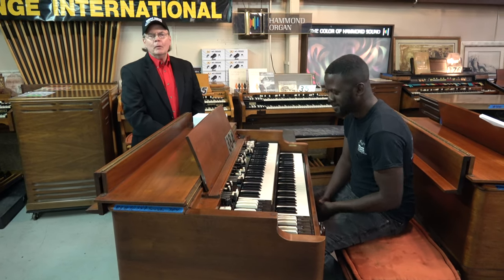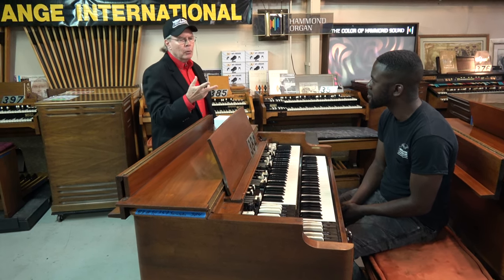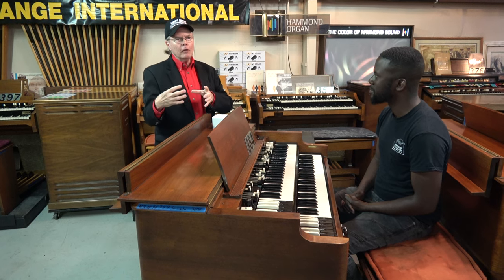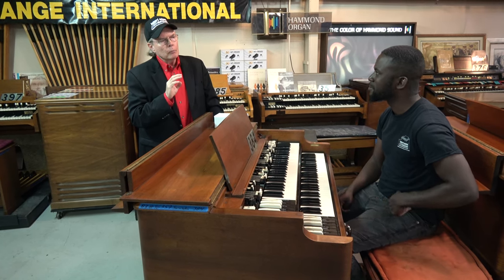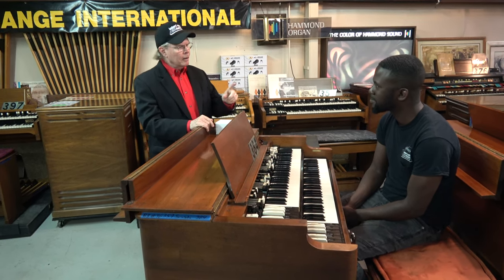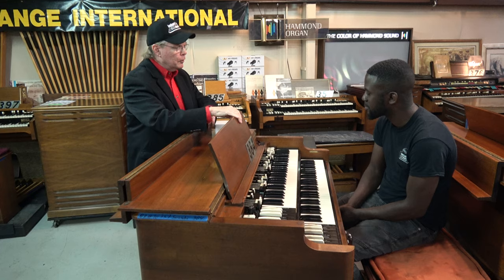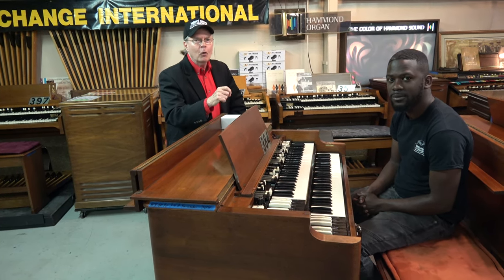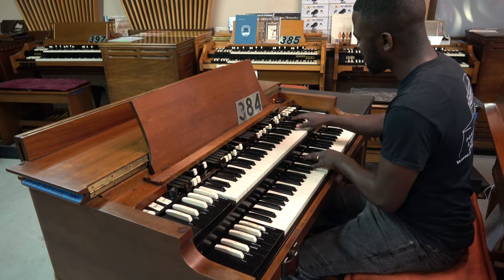#384 Hammond B-3 "Joy To The World" and "We Wish You A Merry Christmas"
This 1966 vintage Hammond B-3 comes certified foam free, with Randolph showing off the factory presets, aka "the reverse color keys".

All of us on the KEI team also want to wish you a Merry Christmas this year and hope you enjoy the holidays!

We have many other fine Hammond Organs for sale, please visit our